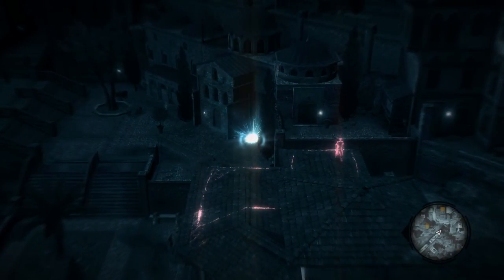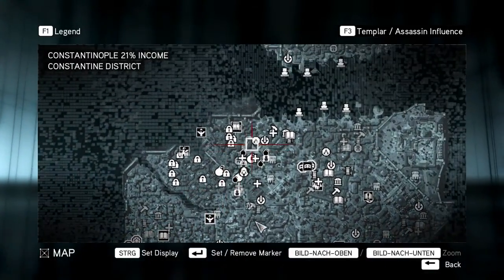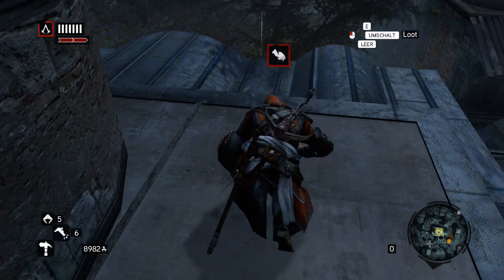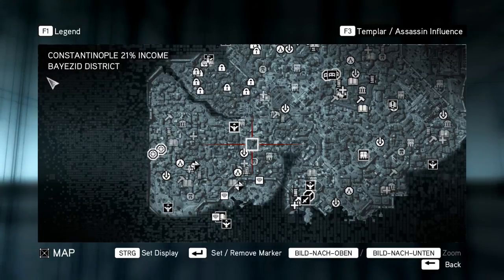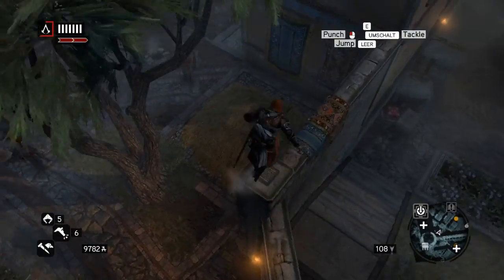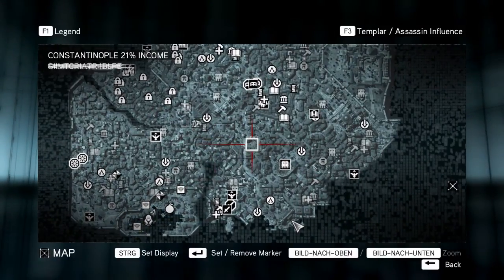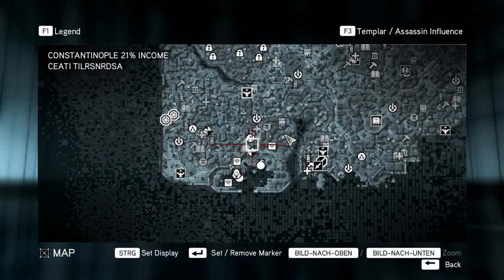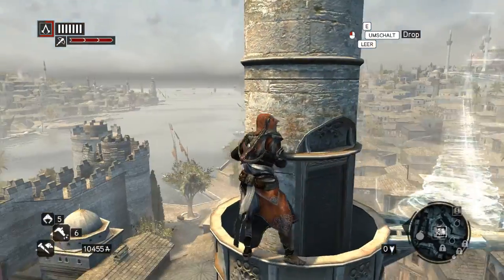Assassins Creed Revelations - Getting Books [Episode 17]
Revelations! My third Assassins Creed Let's Play. I had a lot of fun playing through AC II and AC Brotherhood, it looks like this will be the same.